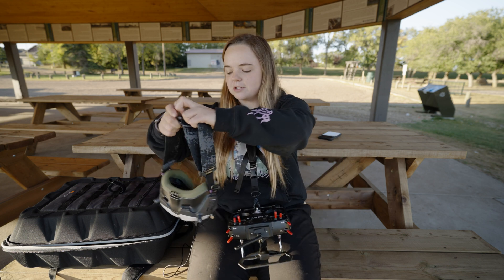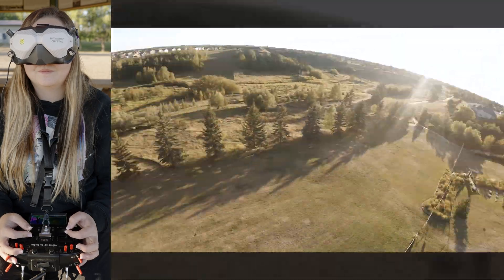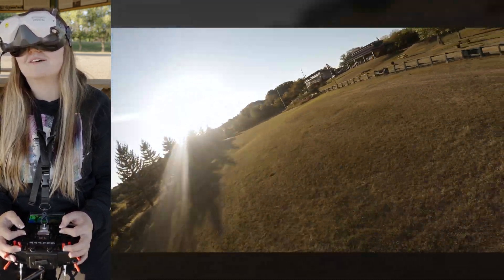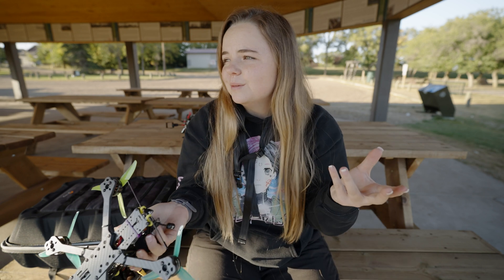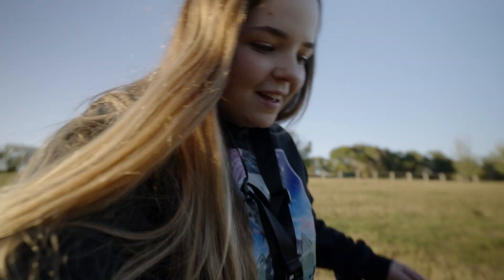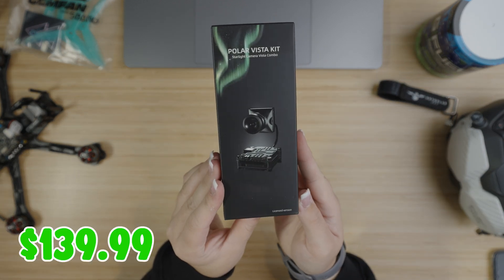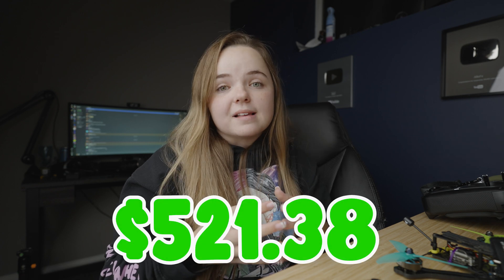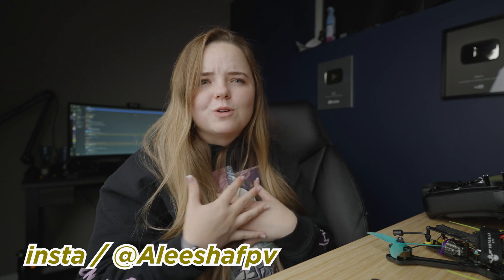How Much Does an FPV Drone Cost in 2022? 😅 + Maiden Flight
I appreciate all the kind words from the last video. It meant a lot when I was feeling low!

I have an ebook coming about my whole setup including radio/goggle details.

Intro: 0:00
Freestyle: 0:35
Prices Start: 6:24

*just a reminder if you want techincal reviews please watch Bardwell lol

Use these if you want super clean GoPro footage!

FPV Drone Build:
Frame: Rotorlab Frame
Motors: Rush Training 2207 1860kv
Flight Controller: FETtec KISS G4
ESC:  FETtec 45A 3-6S 4-in-1
Vista: Caddx Polar Vista Kit Starlight
Goggles: DJI Goggles V2
Radio: Radiomaster TX16s